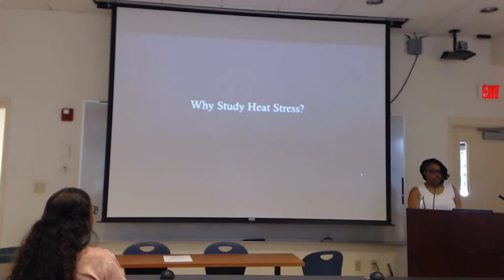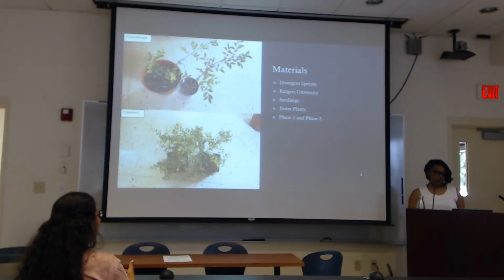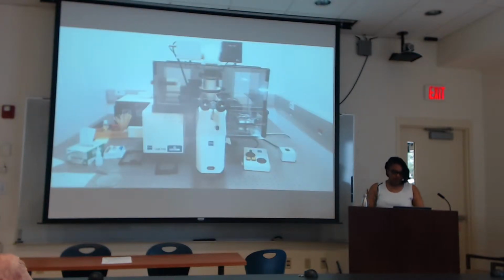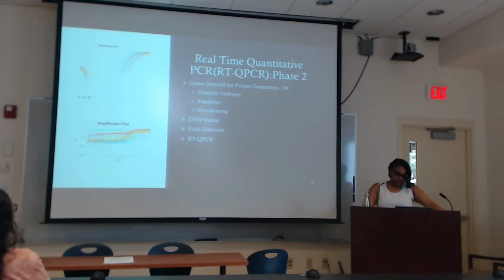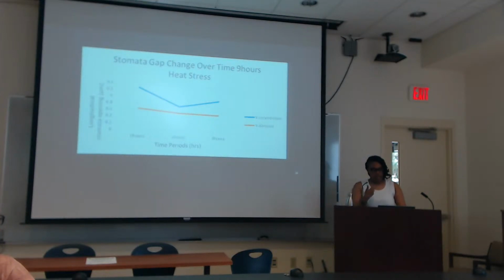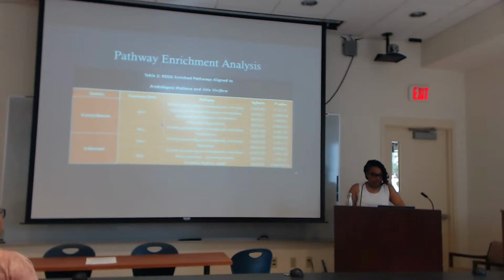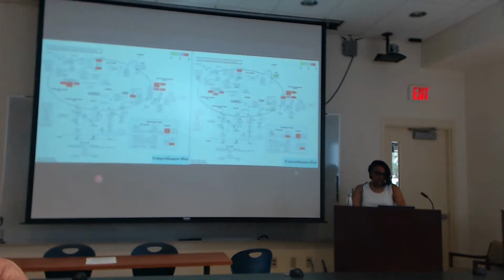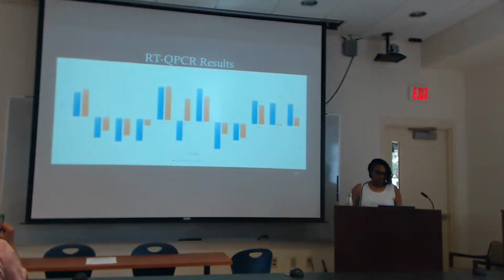Thesis Defense: Jodi Callwood